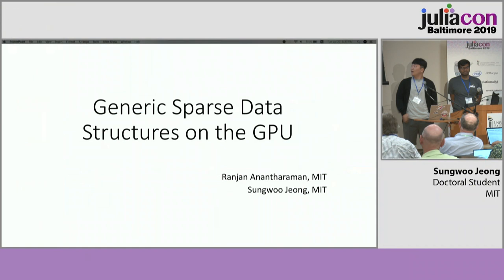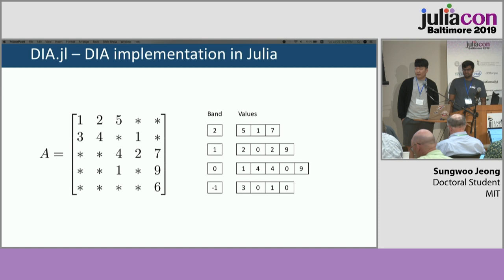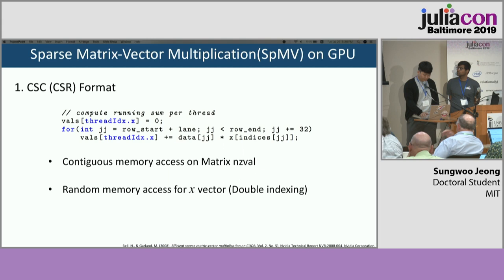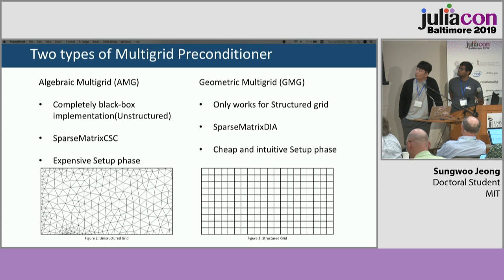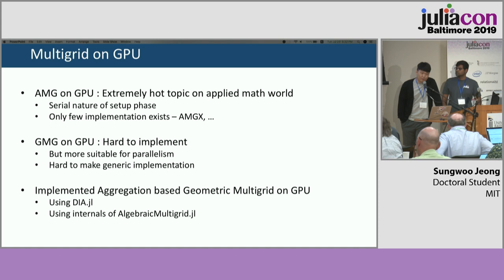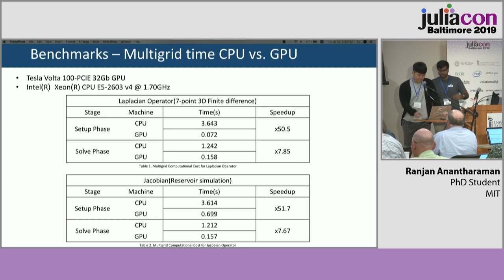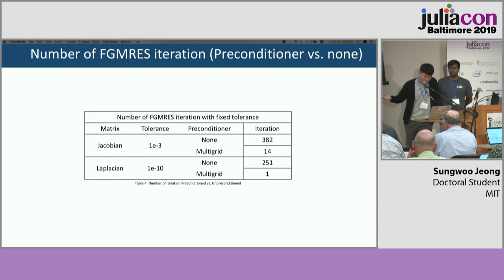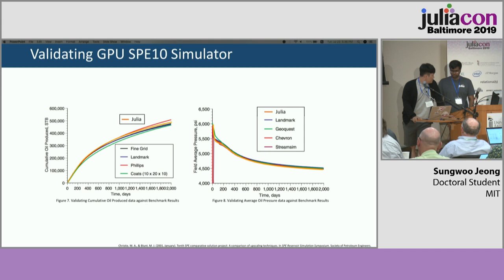Generic Sparse Data Structures on GPUs | Sungwoo Jeong & Ranjan Anantharaman | JuliaCon 2019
Sparse linear operators that arise from structured grids often tend to have rich structure. We present a feature rich yet simple DIAgonal format (DIA), which also supports blocked and GPU arrays, as well as Algebraic Multigrid (AMG) preconditioners. We present this rich framework of tools to solve large oil reservoir simulations.